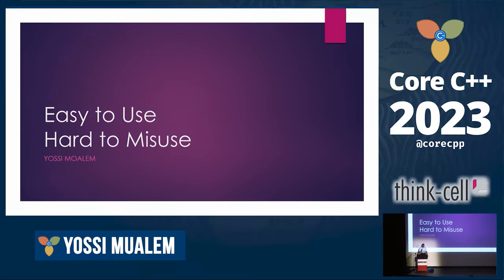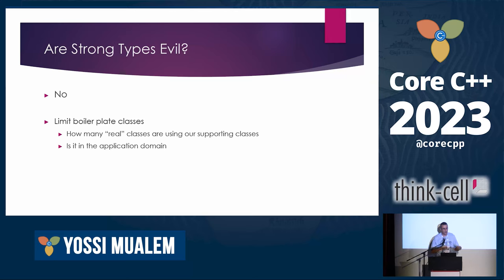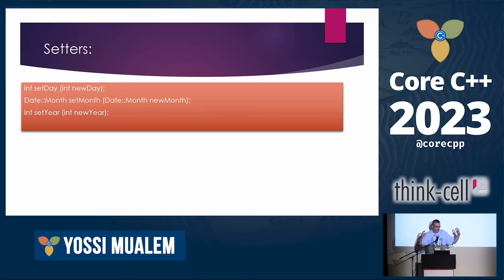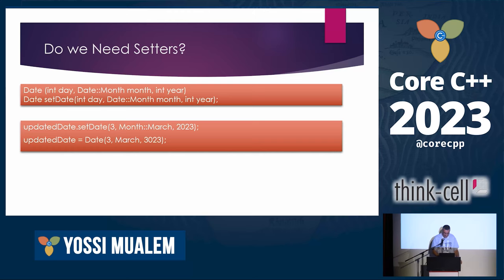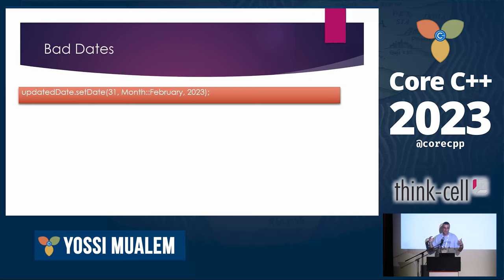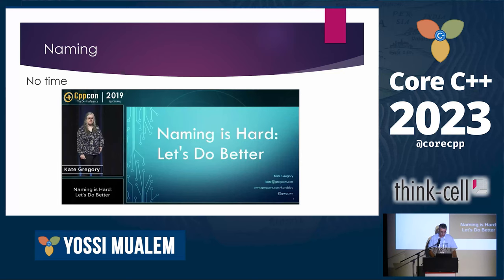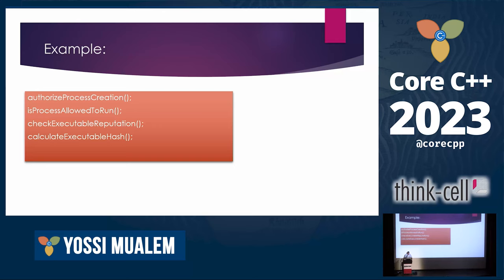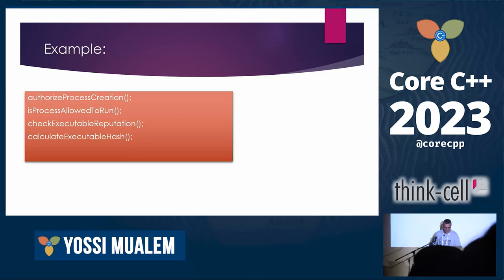Yossi Moalem :: Easy to use, hard to misuse: Practical guidelines to tame your API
Presented at Core C++ 2023 conference.

The second most quoted statement in program development is “make your API easy to use correctly, hard to use incorrectly”. But what does this really mean? Most examples that explain this are very basic and deal more with readability of the code than with actual protection against misuse or incorrect usage.

We want our API's to be simple and generic. We want to allow for a wide variety of operations to be done simply. But we also want it to be used correctly and to protect against mistakes. Unfortunately, as we will see in this talk, these two goals can conflict with each other.

In this talk I will demonstrate some design and implementation decisions I encountered in real life code. We will discuss different considerations we need to take into account when designing our API and see how we can make the code guide you towards using it correctly.

Yossi is a SrPrincipal Software Dev Engineer at Fortinet. He has over 15 years of experience as a professional programmer, mainly in C/C++. Yossi considers the standard as light reading and spends all his spare time learning new technologies and methodologies (much to the delight of his wife!!). He likes teaching and sharing his knowledge, but what really does it for him is refactoring legacy code into beautifully crafted code. On the positive side, he loves Led Zeppelin.